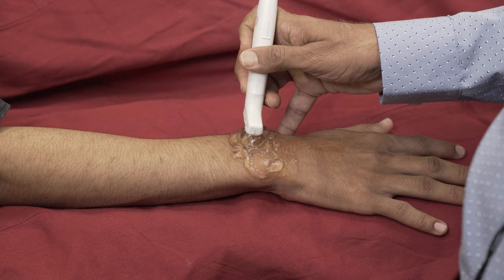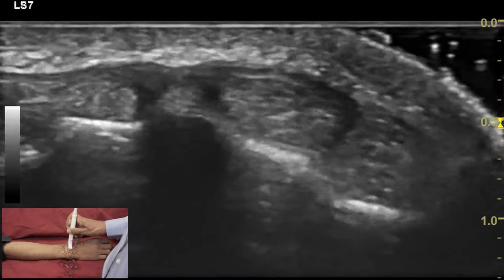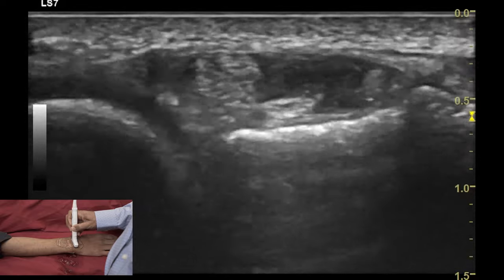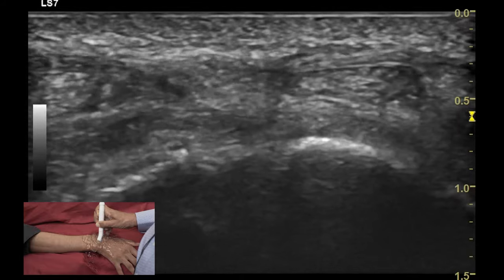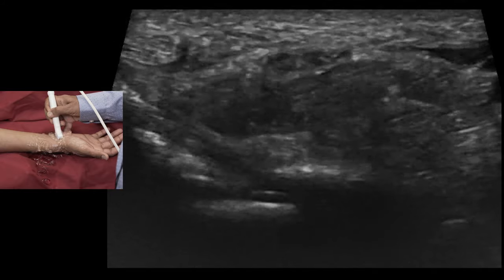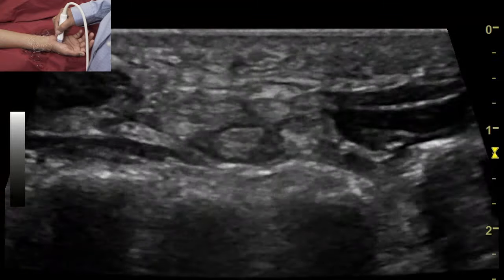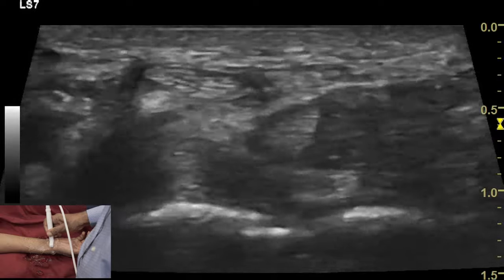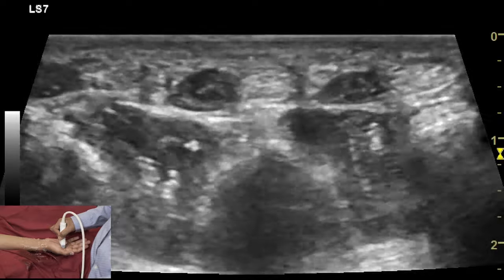DR BIPIN SHAH | WRIST JOINT WORKSHOP | SONOBUZZ VIRTUAL